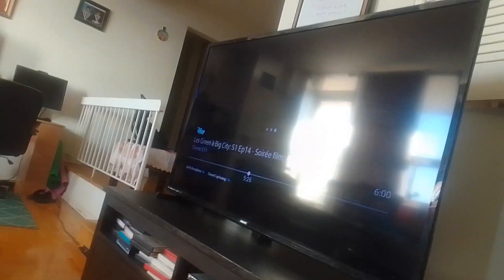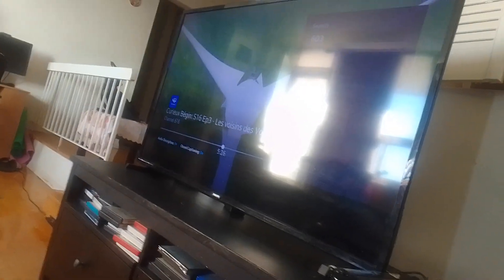rainbow ruby's adventures of Z-O-M-B-I-E-S 3 epilogue to descendants 7 sneak peak part 2(2)